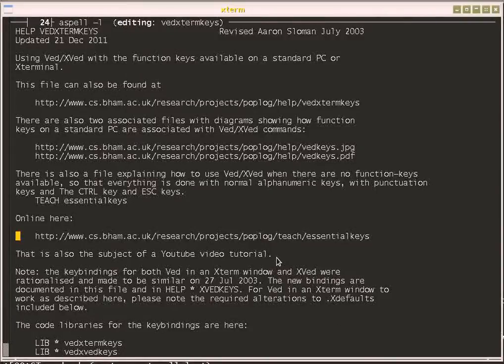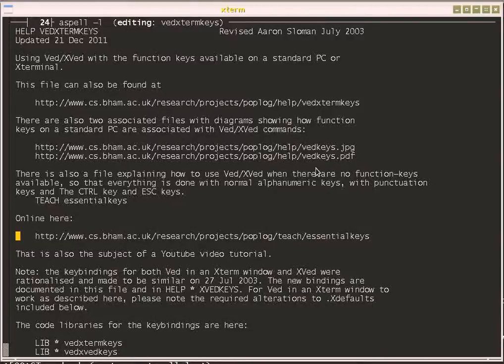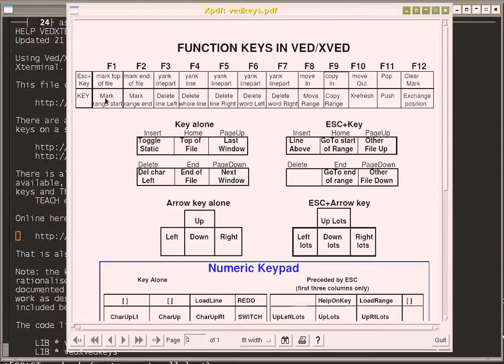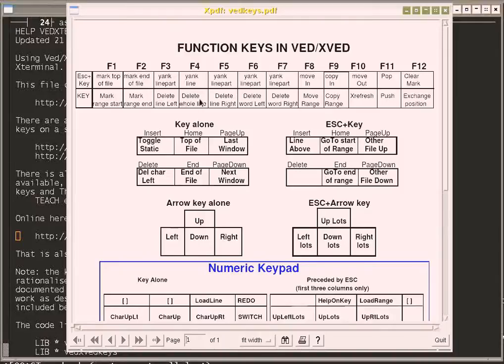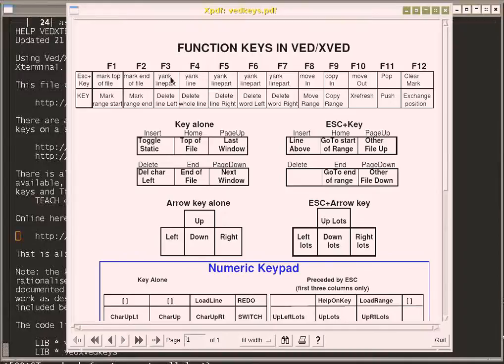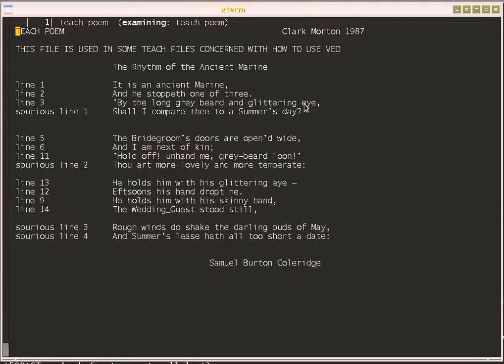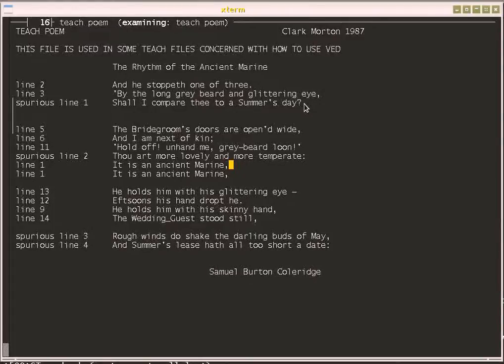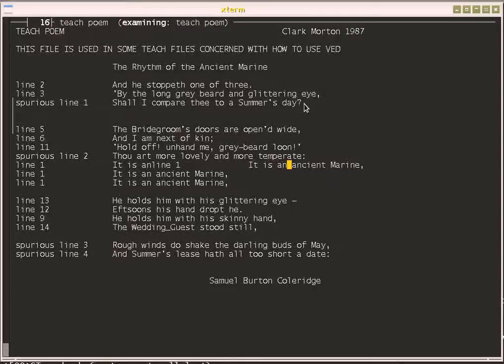F1 - F12 function keys